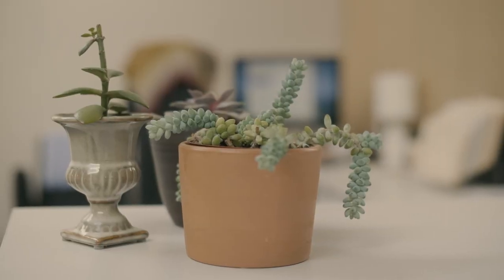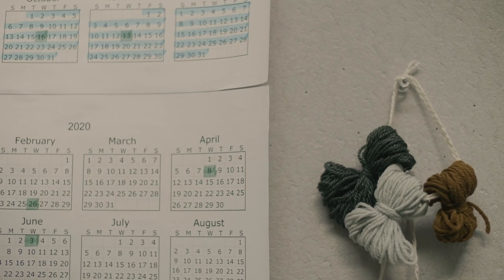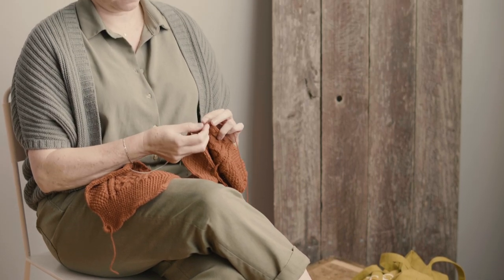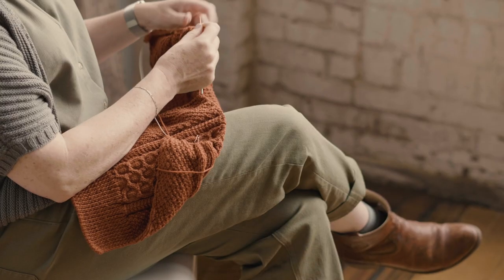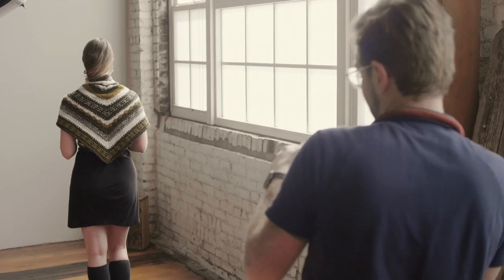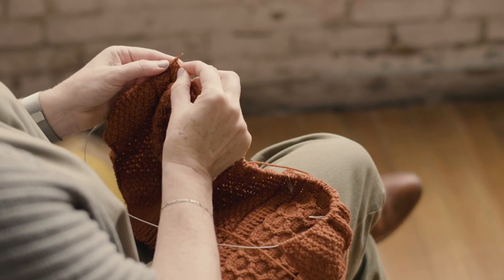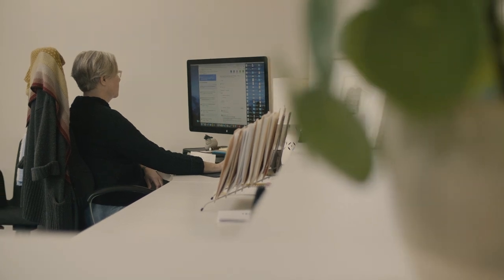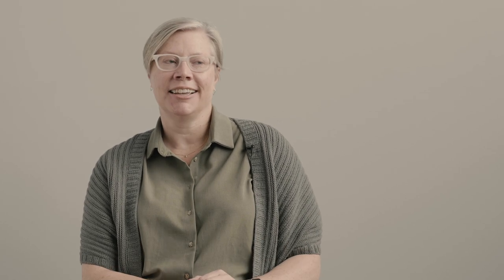Our Team: Jen | Brooklyn Tweed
Meet Jen, Brooklyn Tweed's Pattern Production Director. Jen manages Brooklyn Tweed's knitting pattern production process, combining her passion for handknitting with her organizational superpowers to keep Brooklyn Tweed's pattern development running smoothly. In her free time, Jen likes to walk her dog Jaz, listen to audiobooks, and spend time in the Columbia River Gorge.